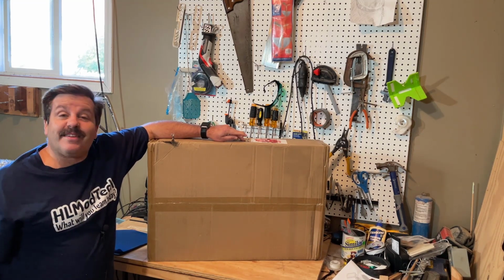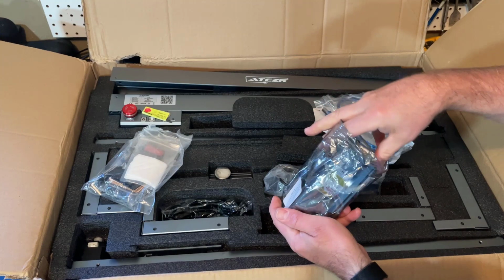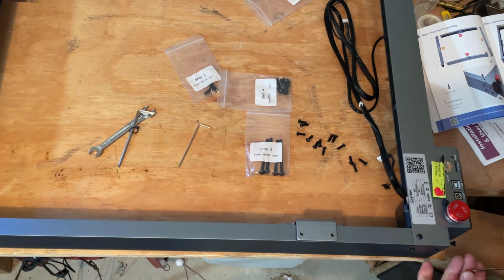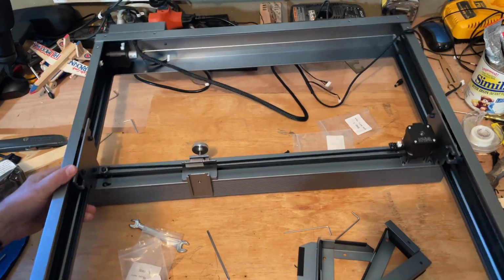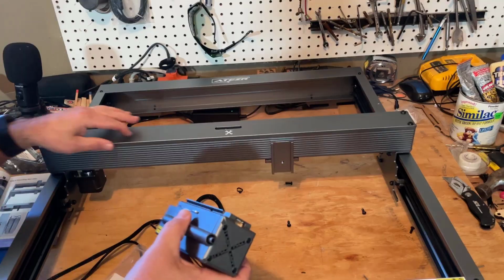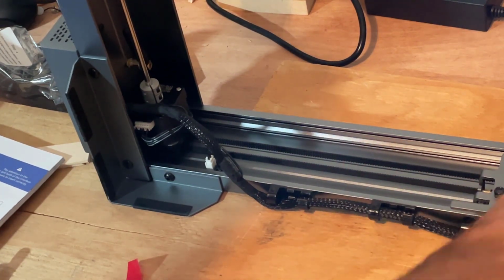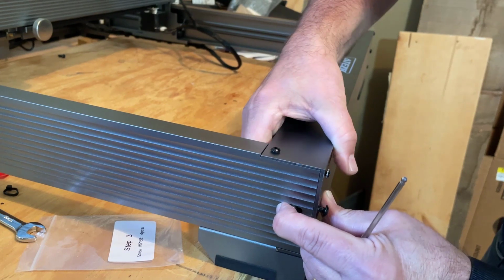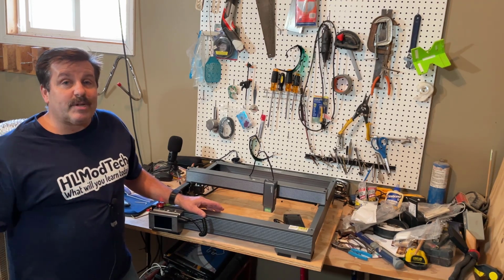Assemble the ATEZR P10 10W LASER cutter in minutes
Assemble the ATEZR P10 10W LASER cutter in about 15 Minutes. The P10 from ATEZR has clearly labeled parts and a really simple assembly.